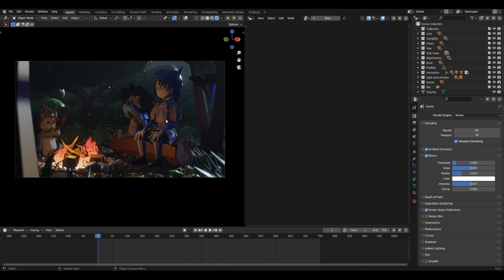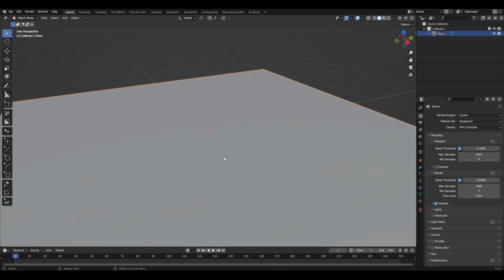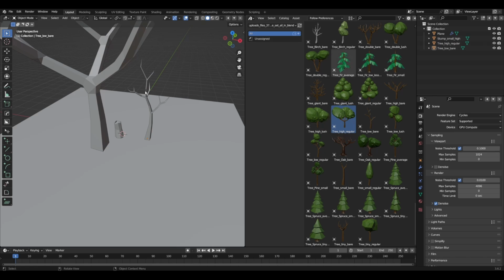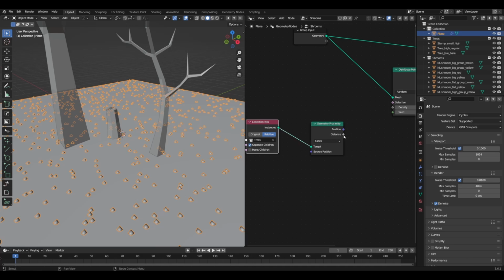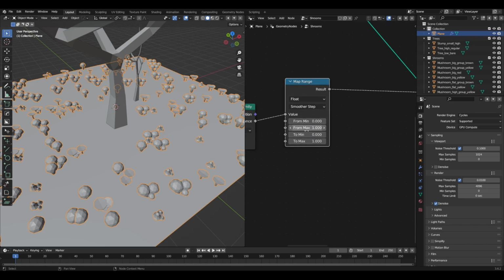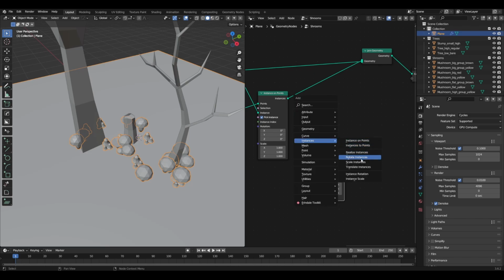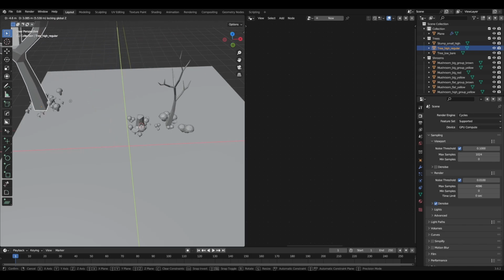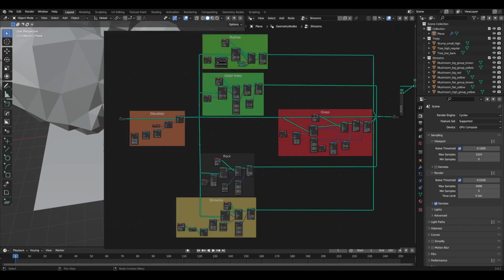Make mushrooms grow around trees in blender [Geometry nodes proximity]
In this tutorial we are gonna learn how to spawn mushrooms (or anything) around targeted objects using the proximity node. This will help you understand the uses of the proximity node along with other bits about it.

TimeStamps

00:00 - Intro
00:19 - Example file
01:04 - Tutorial Start
02:09 - Importing Assets
03:28 - Geometry Nodes start
08:48 - Tips
10:18 - END